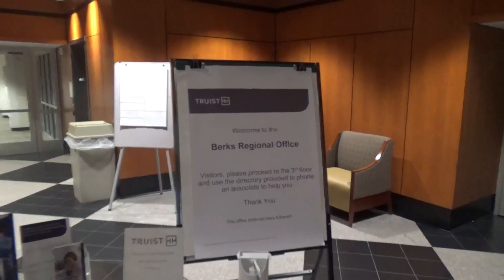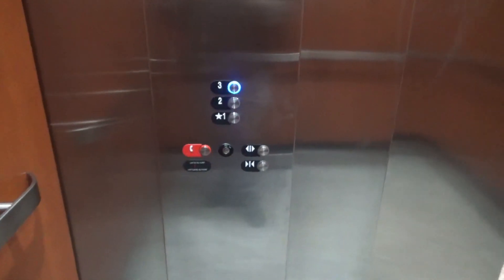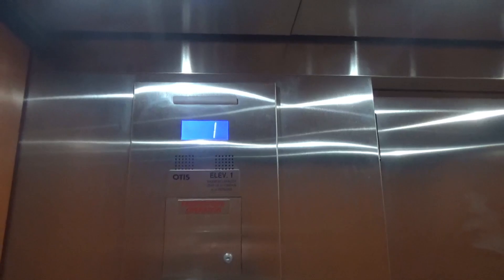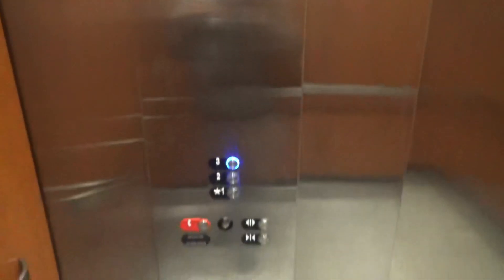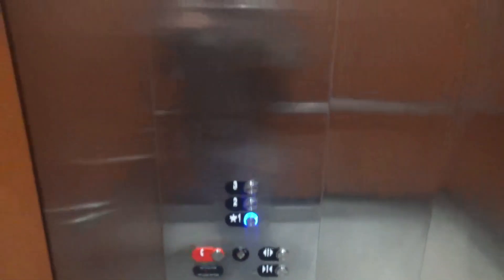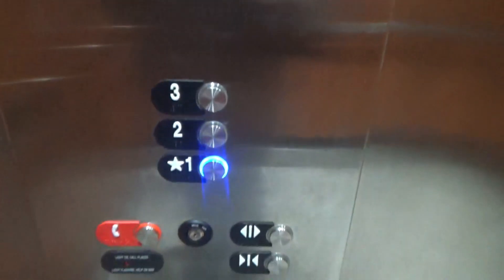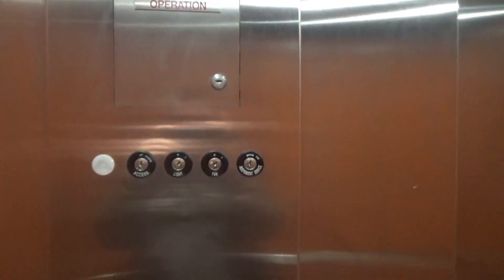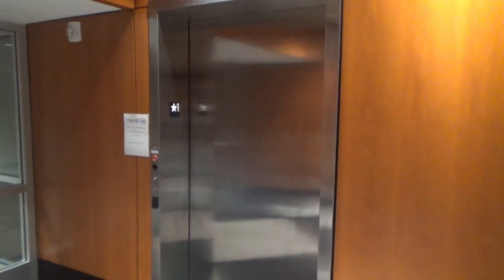RIDICULOUSLY LOUD Otis Hydrofit Elevator @ Truist Regional Building Wyomissing PA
(11-22-23) This is an elevator at this very quiet building located in an office park here in Wyomissing PA. This is an Otis Hydrofit that has probably one of the most loudest motors I have ever heard from these models and unfortunately, it's way too loud for this quiet office building! But despite that, this is a nice elevator!

Please note that I don't recommend filming during the day because if you watch the whole video, there is a desk right outside this elevator and I managed to get lucky coming here right around close of business that day!